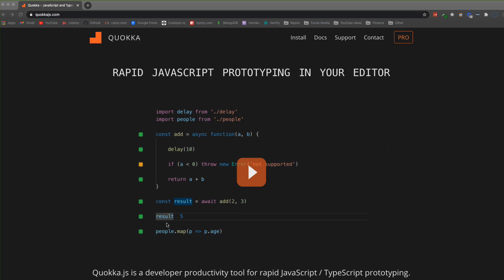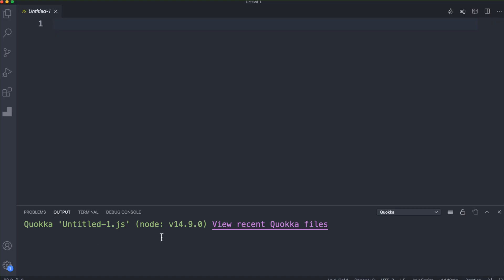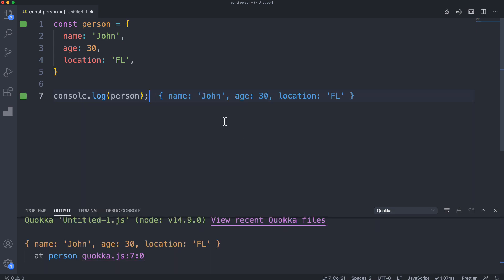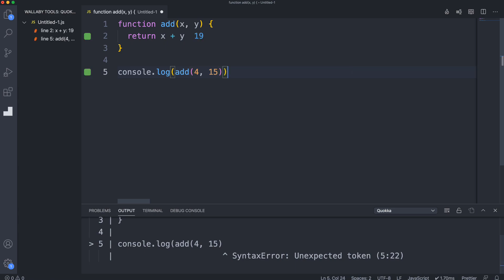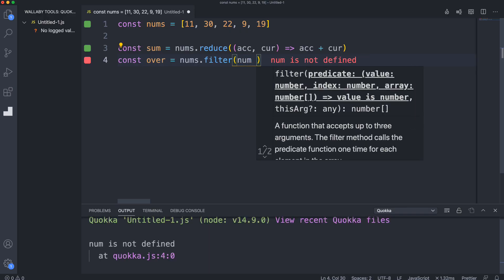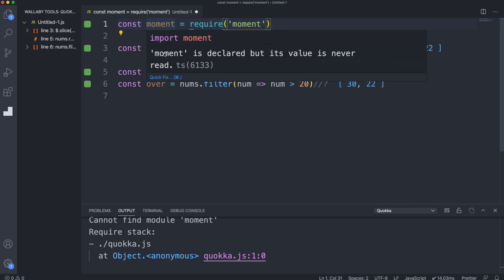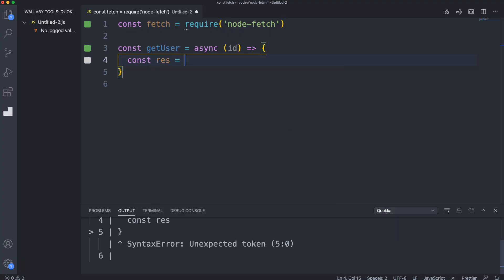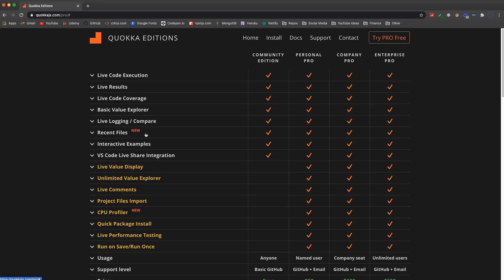Quokka | The JavaScript Scratchpad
A really nice VS Code extension for testing, prototyping, and learning JavaScript